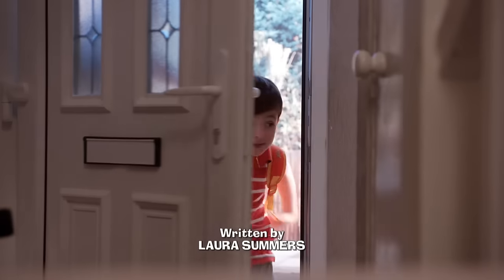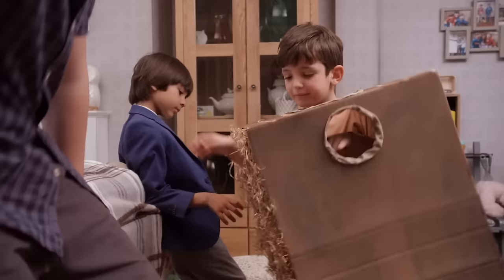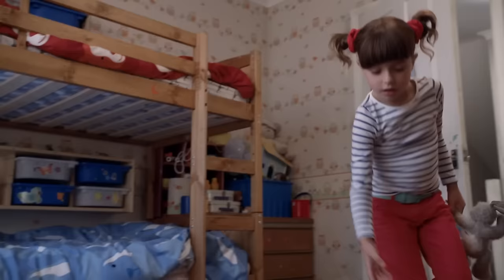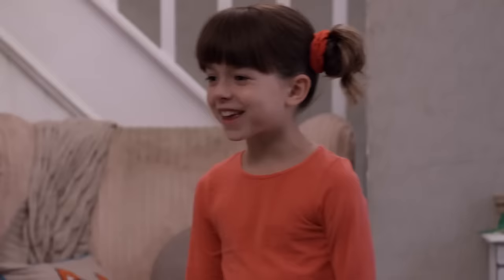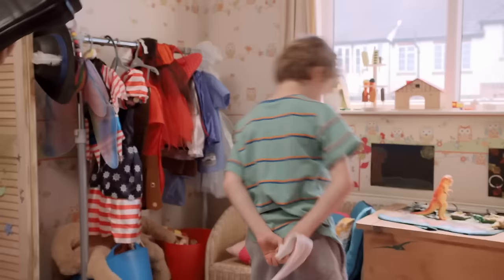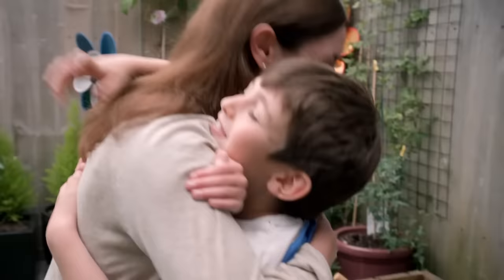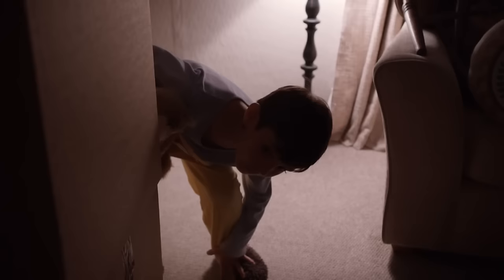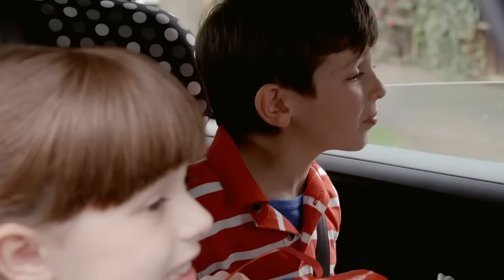Season 1 ep 16-30 Full Episodes | Topsy & Tim | Cartoons For Kids | WildBrain Kids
Topsy and Tim is a series of children's books written by Jean Adamson and Gareth Adamson about twins and their adventures. They were first published in 1960 and were relaunched in new editions in February 2003.